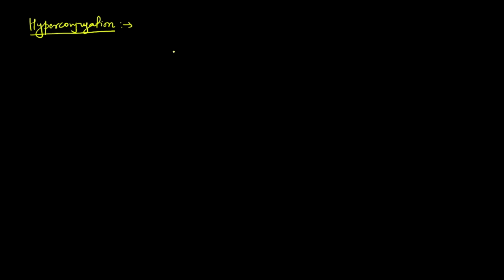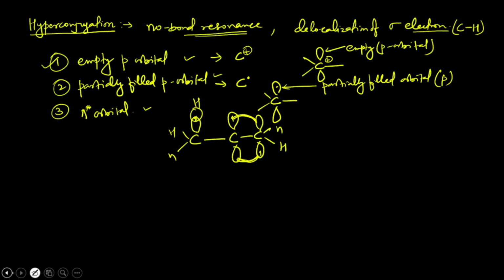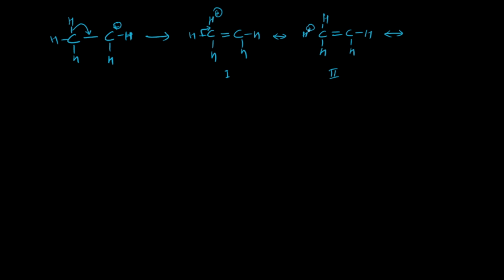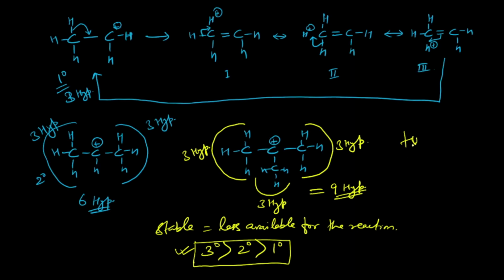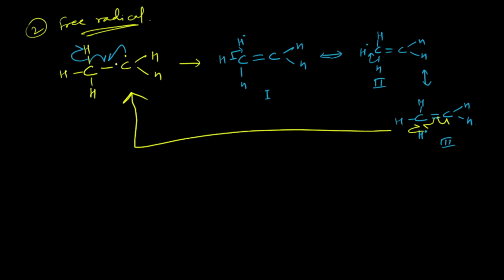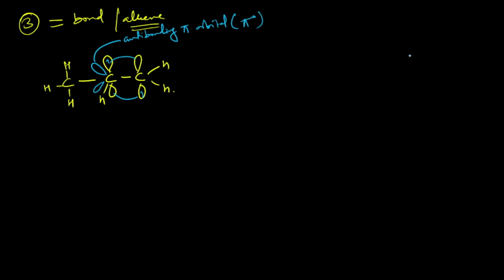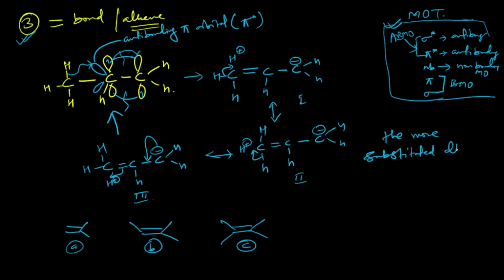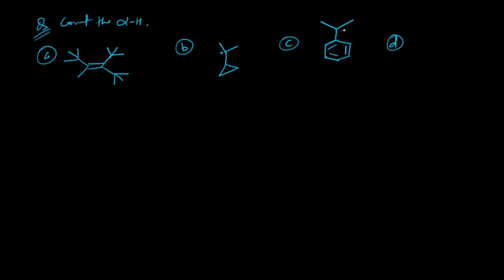Hyperconjugation | Chemistry | NEET | JEE Main | IIT JAM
In this video, we will be discussing Hyperconjugation, type of Hyperconjugation. This topic is crucial for students preparing for NEET, JEE Main, SET and IIT JAM 2024 exams.